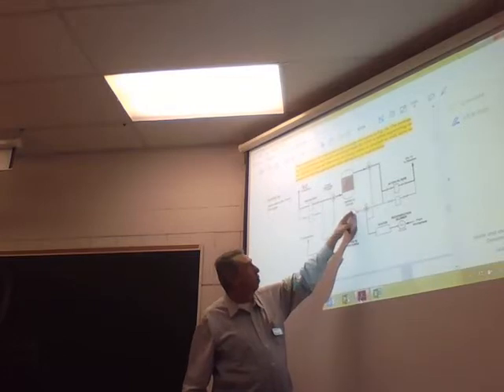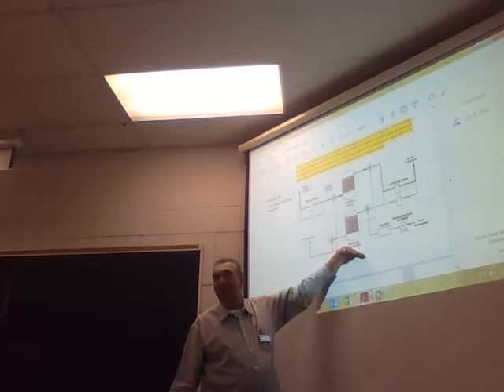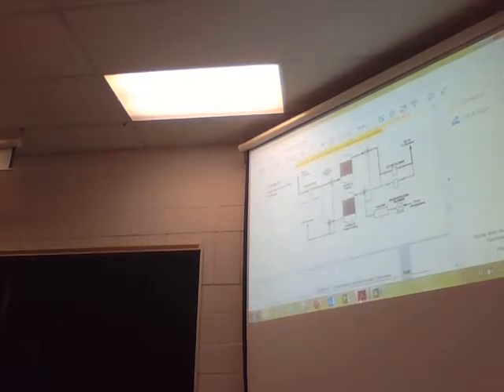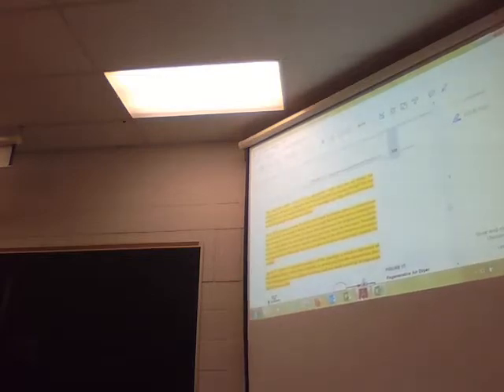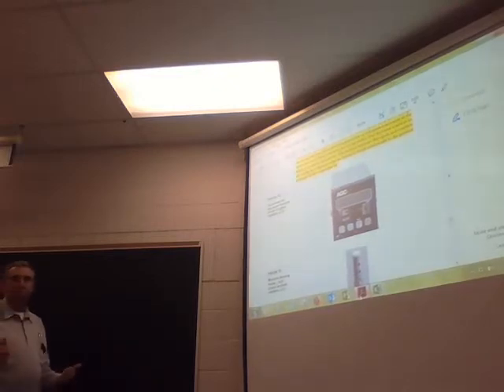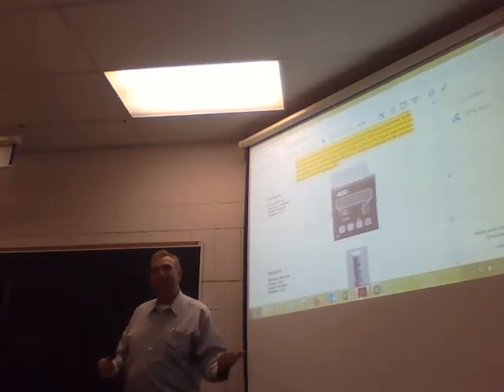Piping and Auxiliaries 06 Dec 2017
Lecture - Piping and Auxiliaries - 06 Dec 2017
Power Engineering - Georgian College - Owen Sound